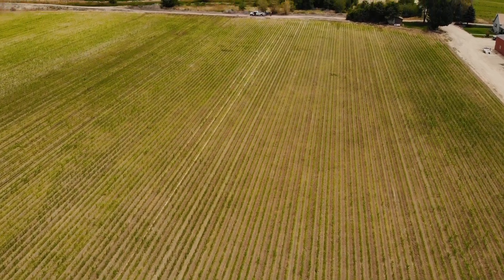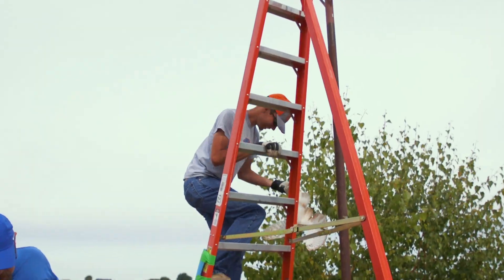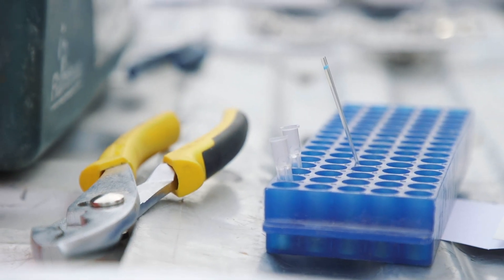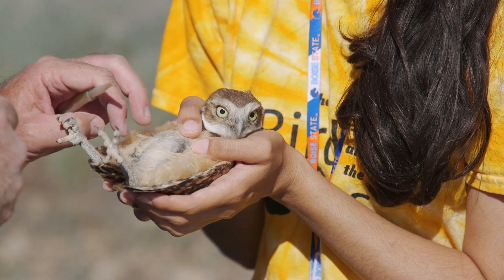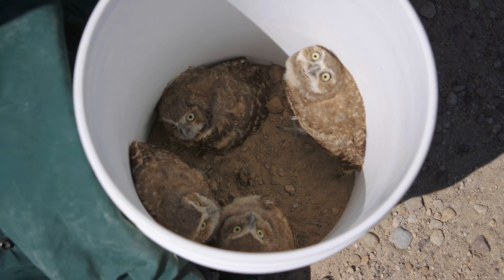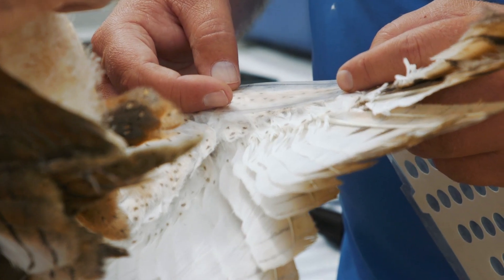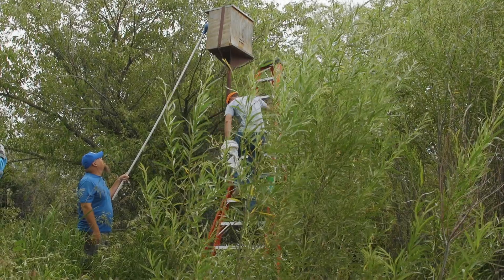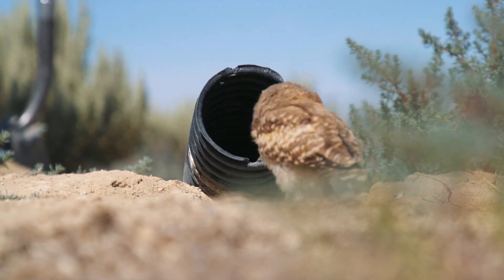Research Undergraduate Experiences with Barn and Burrowing Owls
Join Boise State students Austin Davis, James Jarrett and Katie Care, and University of Puerto Rico student Paola Iglesias as they get hands-on experience conducting research with barn owls and burrowing owls as part of the REU in Raptor Research, led by professor Jim Belthoff.